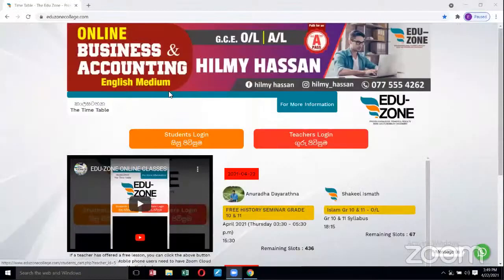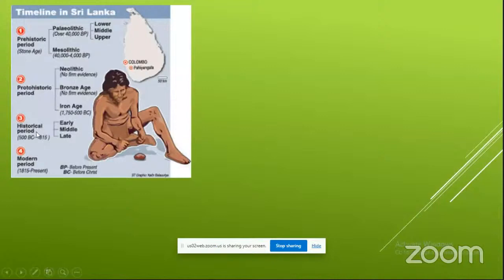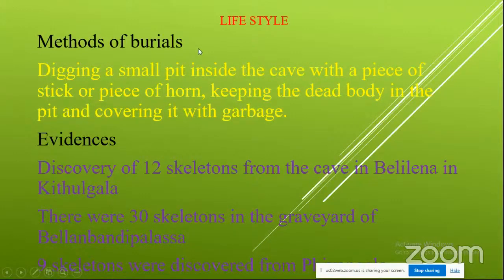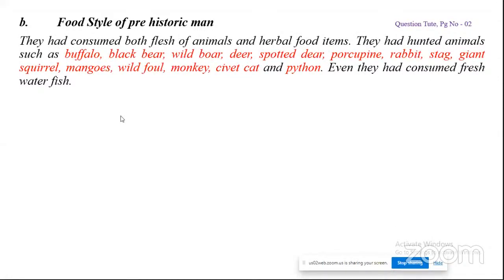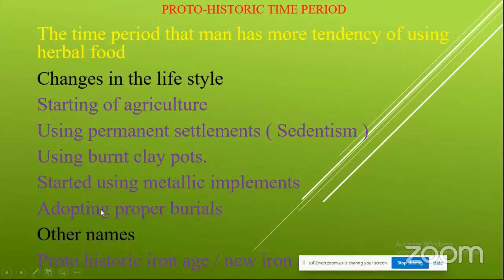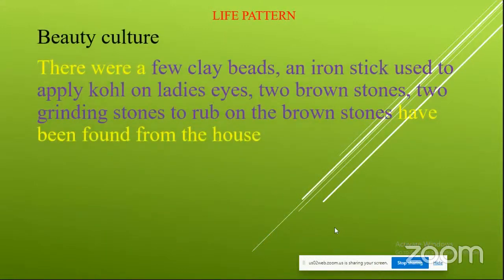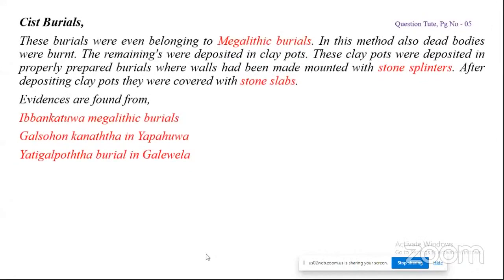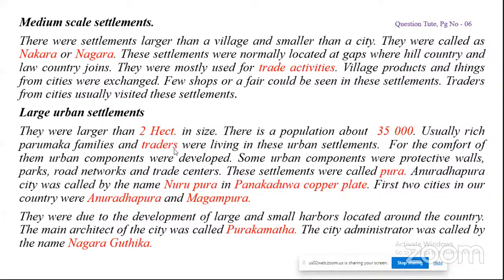FREE HISTORY SEMINAR WITH ANURADHA SIR EARLY SETTLEMENTS IN SRI LANKA 1